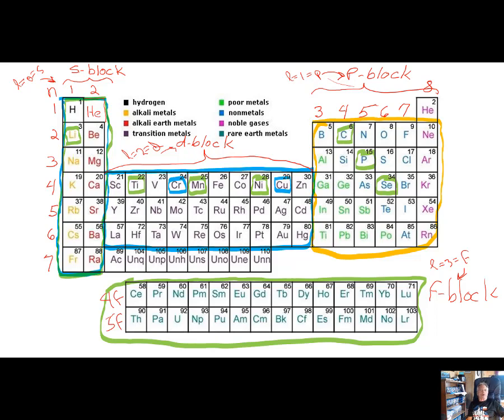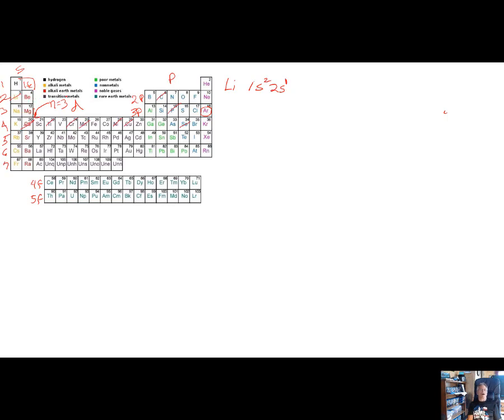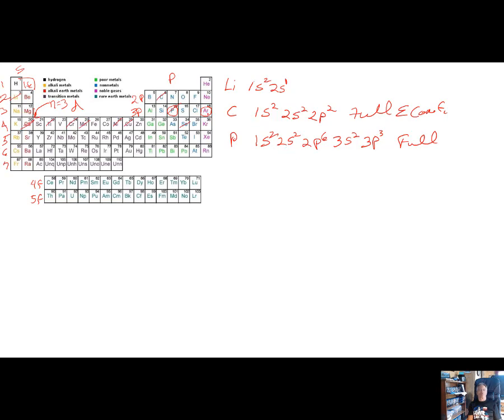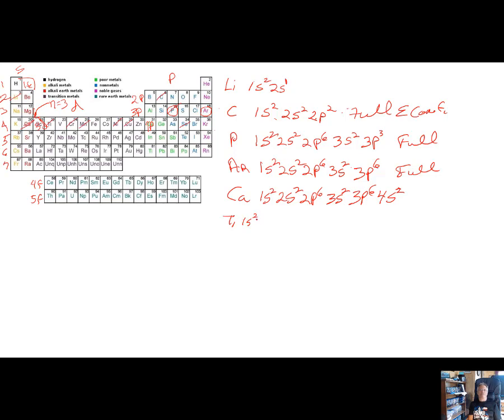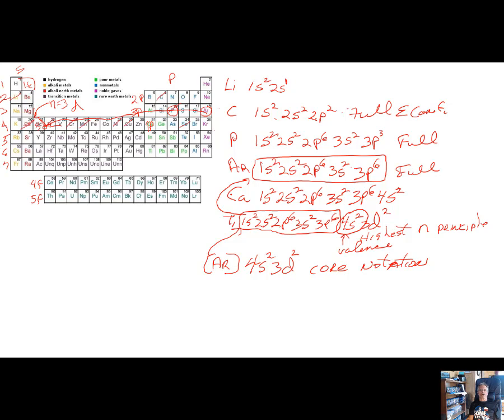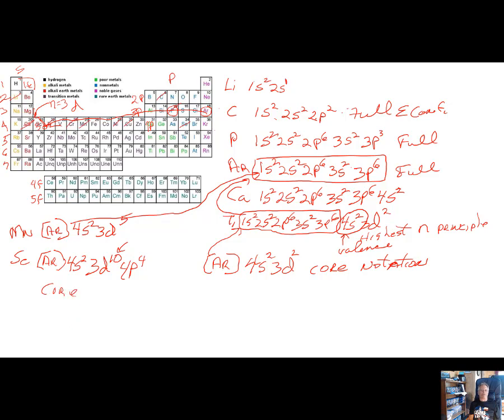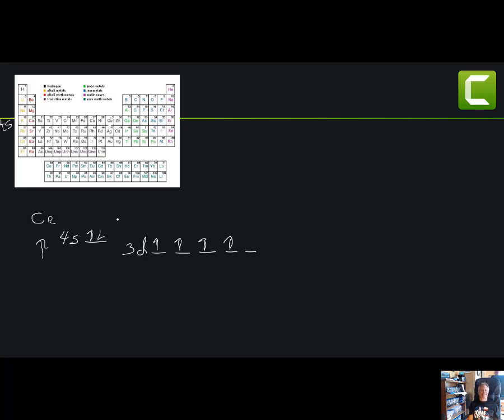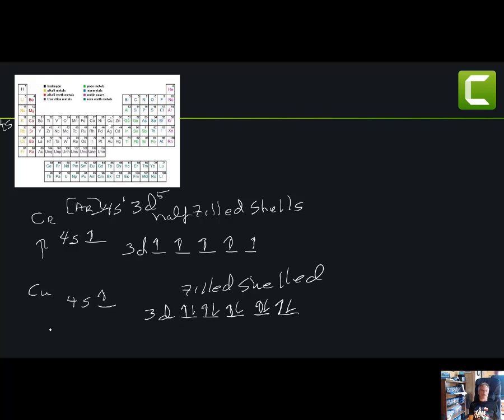Electron Configuration Part 3